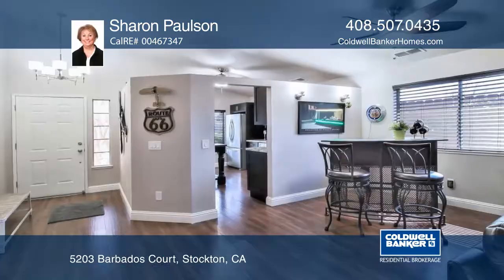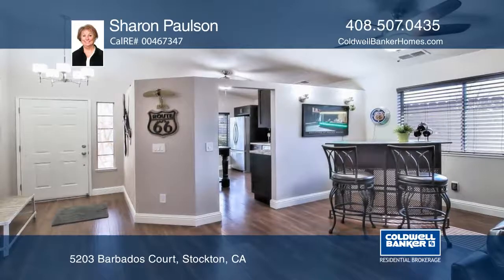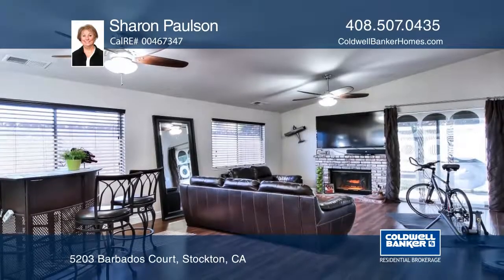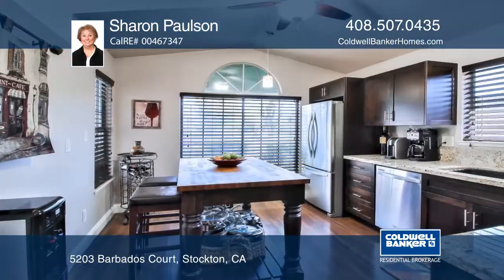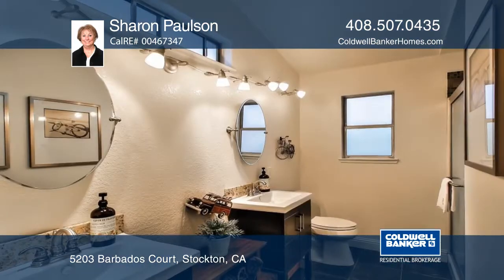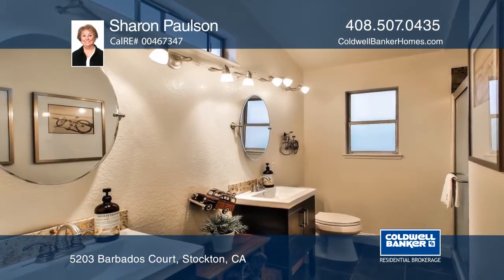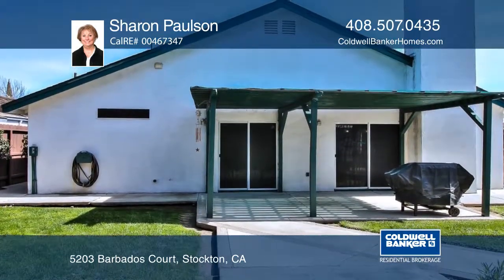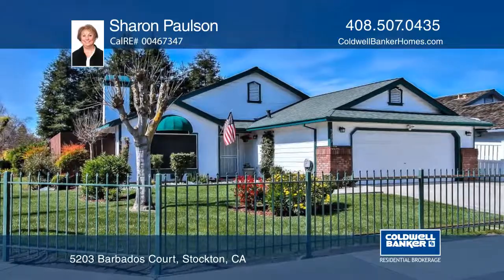5203 Barbados Court Stockton, CA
5203 Barbados Court, Stockton, CA

This remarkably stunning home has been remodeled with every detail you can think of. This home sits on a corner lot that shows off its great curb appeal and manicured landscaping. The formal entryway features a beautiful chandelier. The designer kitchen boasts granite counter tops, custom cabinets, stainless steel appliances and a breakfast area. The formal living room and dining area feature vaulted ceilings, a fireplace and laminate flooring with double sliding door access to the backyard and a covered patio. The master bedroom boasts vaulted ceilings, a walk-in closet, double sinks and sliding door access to the back patio. Other amenities include upgraded laminate flooring throughout, tile flooring in the bathrooms, closet organizers in all closets, ceiling fans throughout, custom faux blinds throughout, all plumbing fixtures have been upgraded and painted interior. The newer roof with blended colors is approximately four years old. There is RV side yard parking.